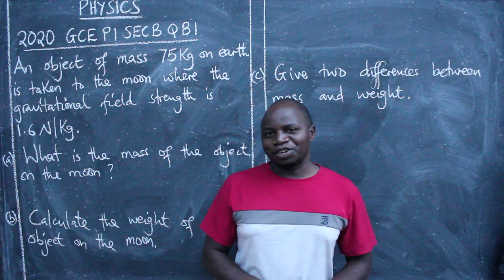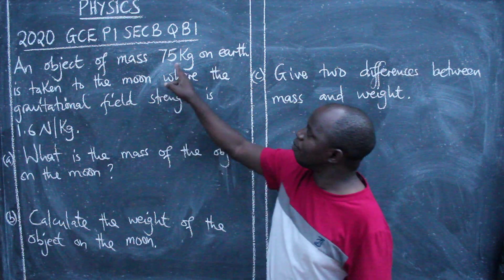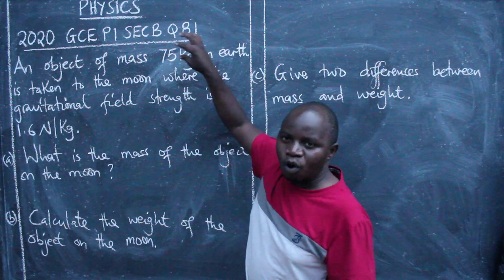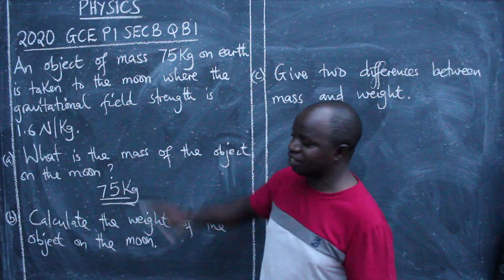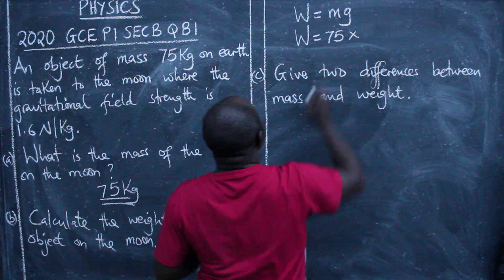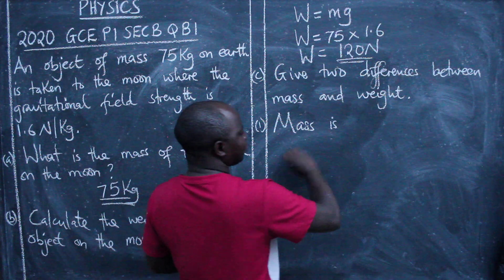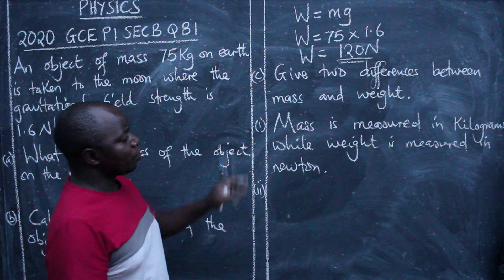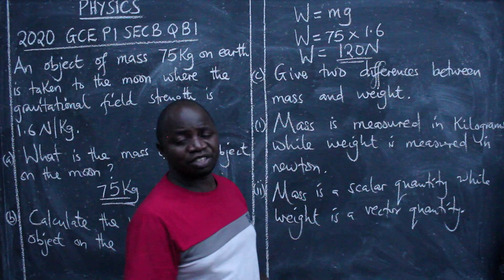PHY 2020 GCE P1 SEC B QB1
Physics I Mass and Weight. 2020 GCE P1 SEC B QB1